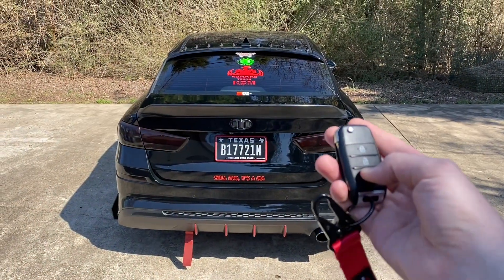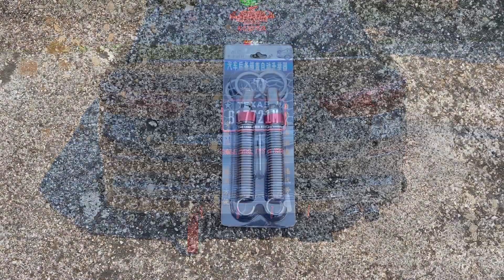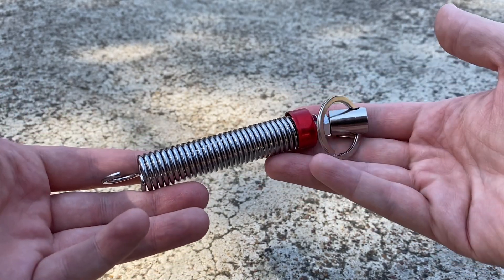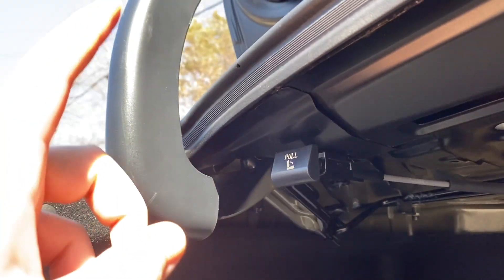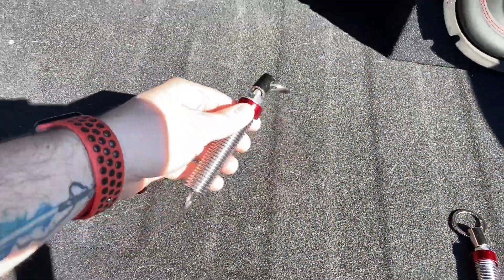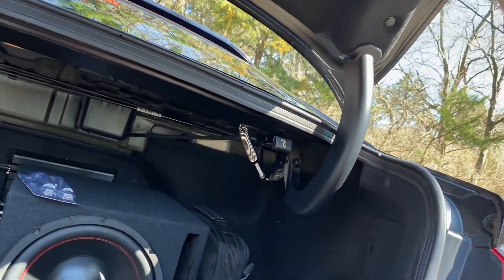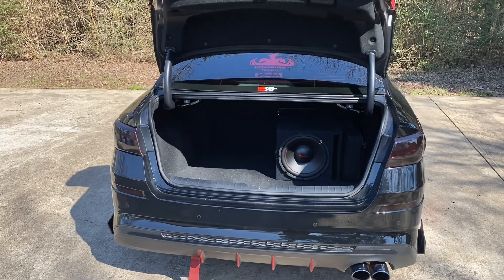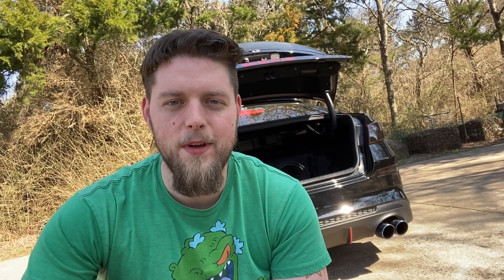How To Make Your Trunk Open Automatically (Super Easy!!)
Trunk Raising Springs

KDM_Curt's Top Mod Picks:
Govee Interior Led Kit
LED Low/High Beam Headlight Upgrade
3pc Universal Air Splitter
Suspension Rods